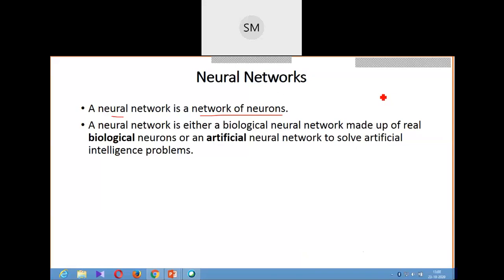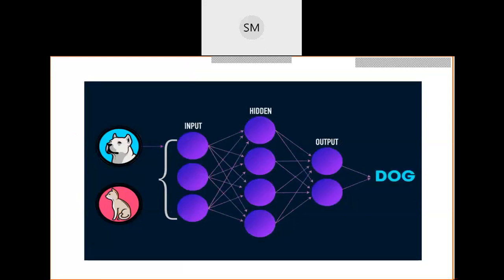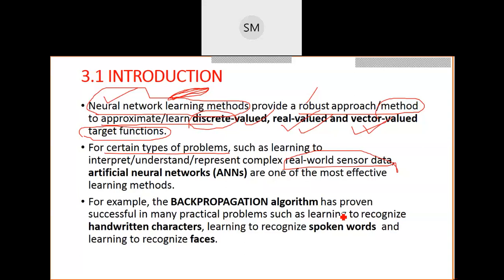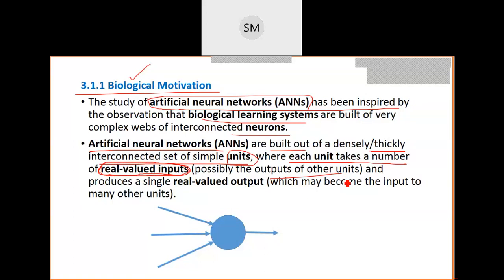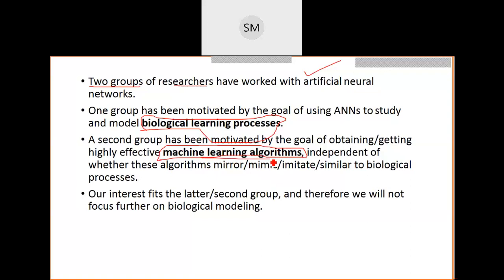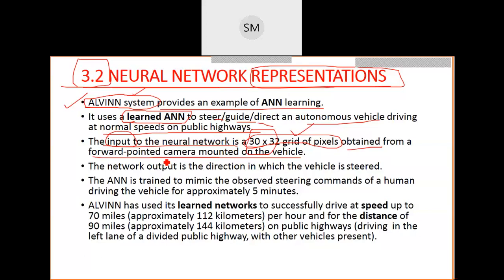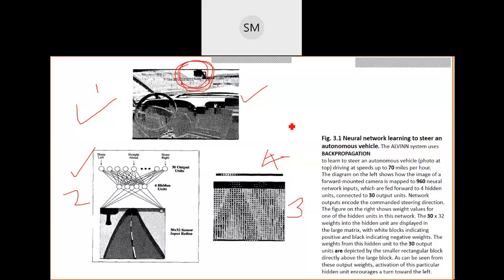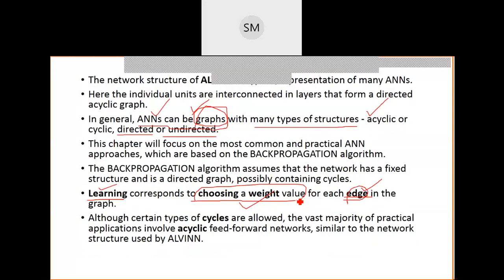ML_Module 3_Class 1_2020 10 23 13 06 02 ANN Introduction, ANN Representation